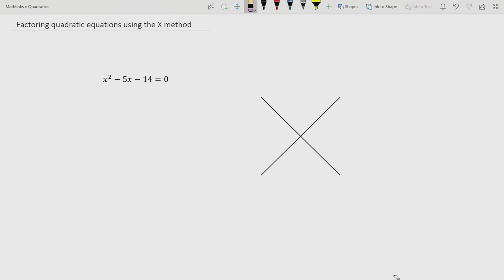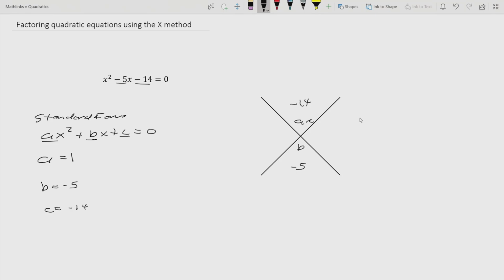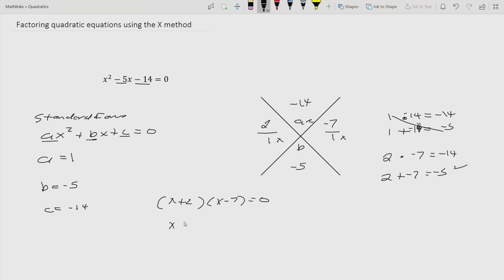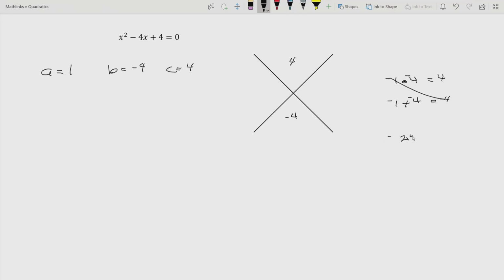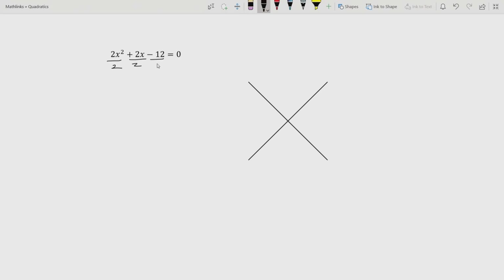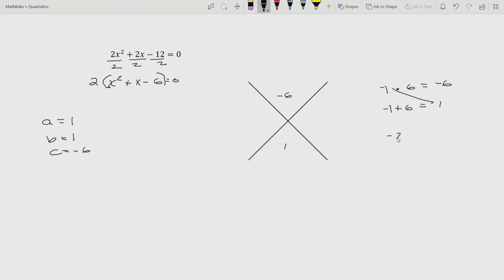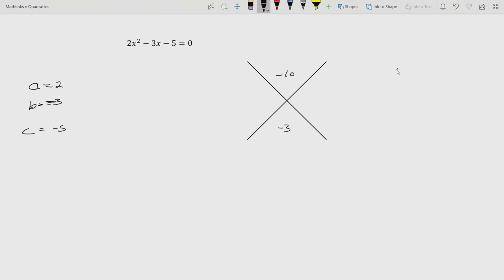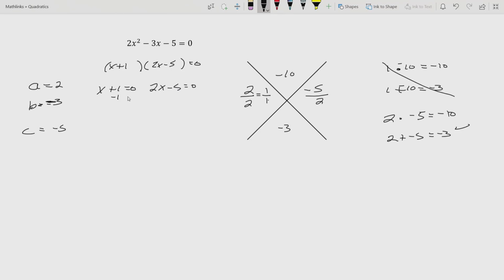Factoring Quadratic Equations Using the X Method